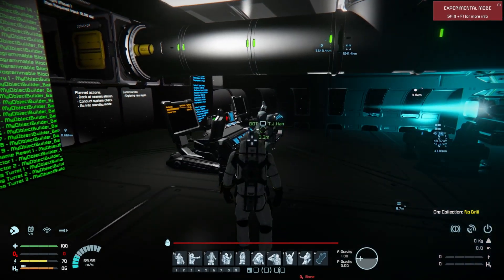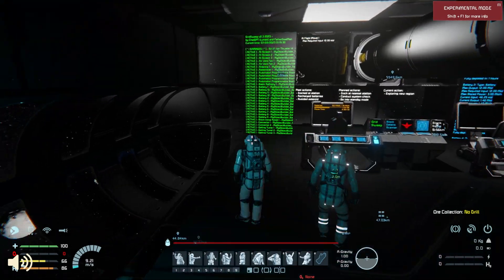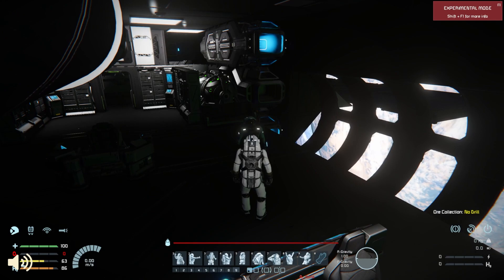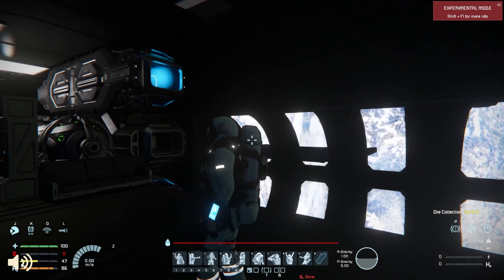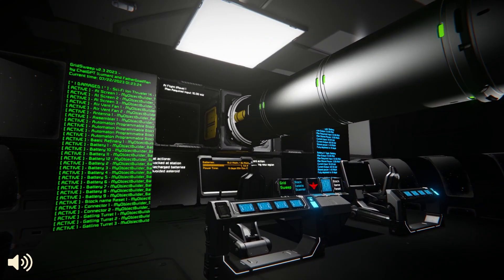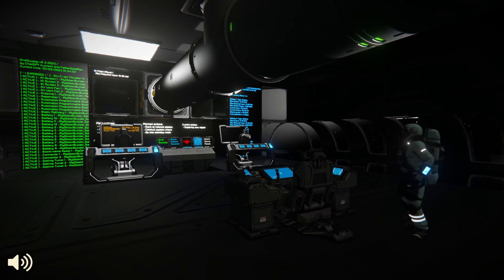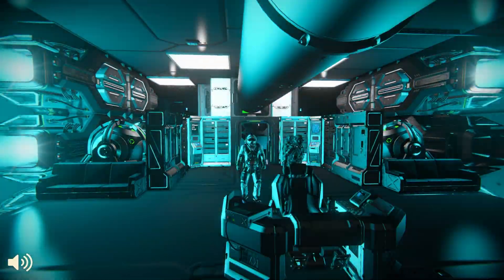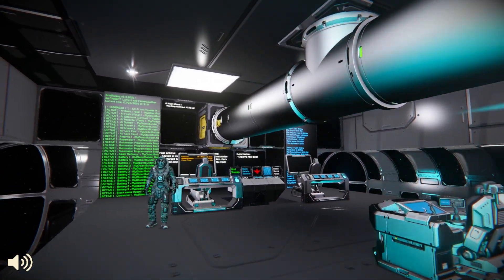ChatGPT-4 As Your AI Co-Pilot In Space Engineers: Orion and Lumen Bickers About Ship Stats Part 2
Welcome back to Part 2 of our Space Engineers series, where our AI co-pilot, Lumen (ChatGPT-4), and Orion continue their hilarious banter over ship stats.  We also have a special guest! TJ Han! One of my OG co-engineers ever since!

Journey with us through the cosmos as we navigate the technicalities of spaceship operations with a hefty dose of humor. Whether you're a seasoned Space Engineer or an AI enthusiast, there's plenty of fun to be had! Stay stellar!